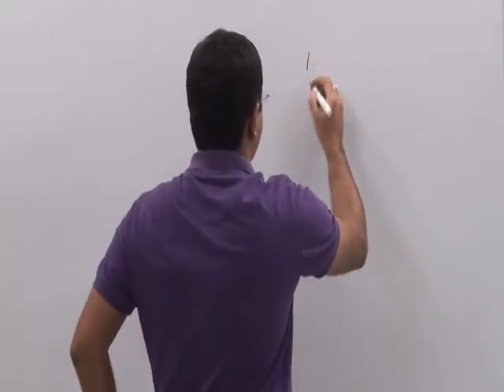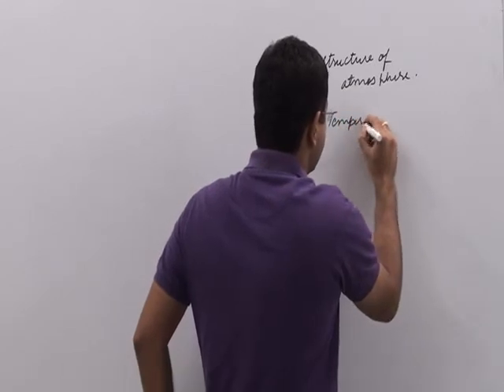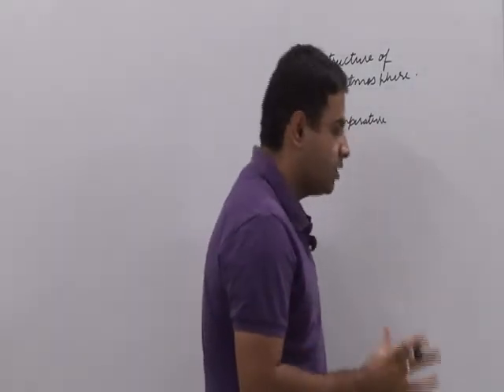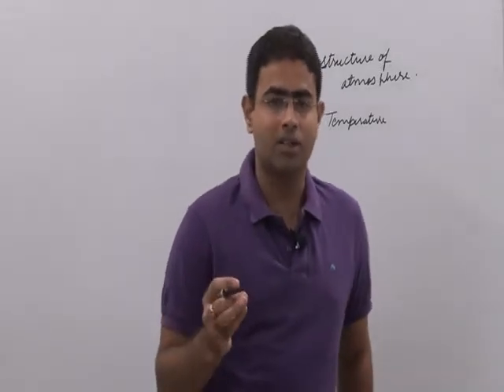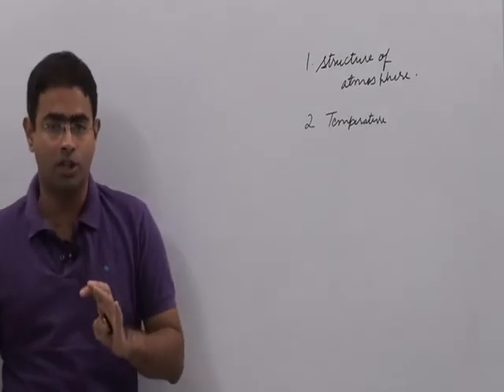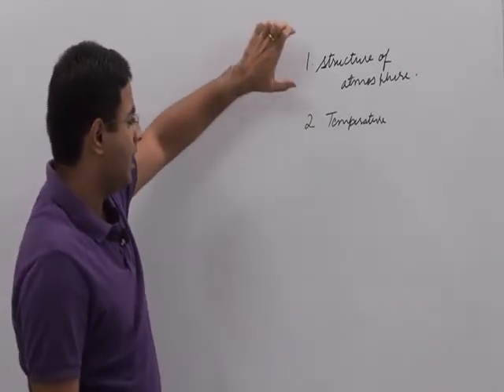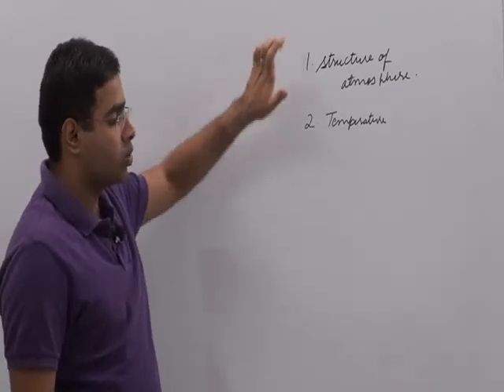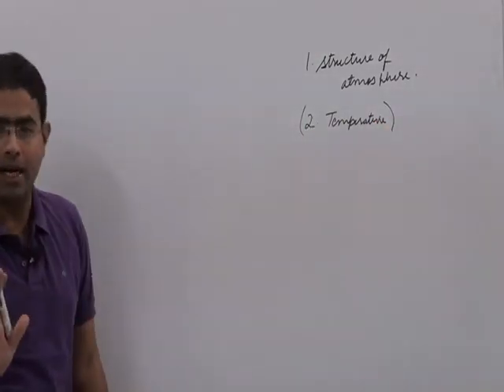climatology 2 structure of atmosphere and temperature distribution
geography video classes for ias mains.call at 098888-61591 to get the video classes.